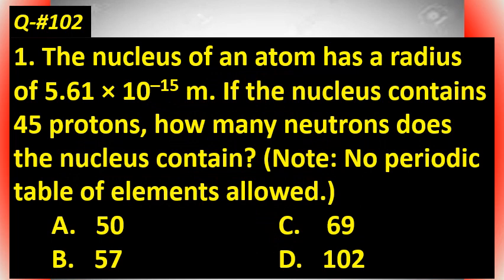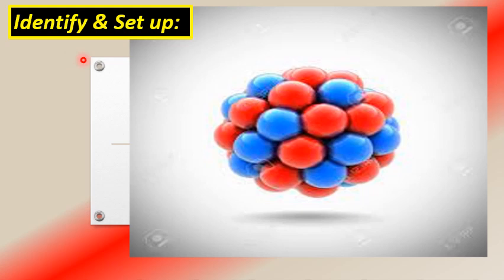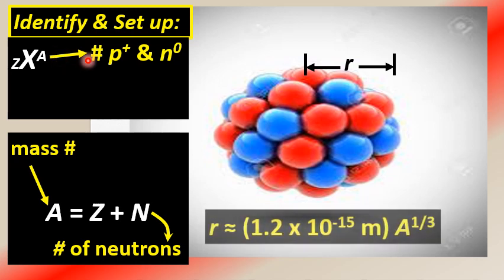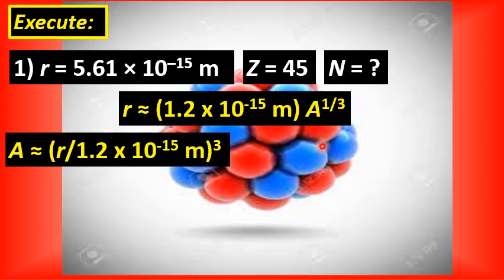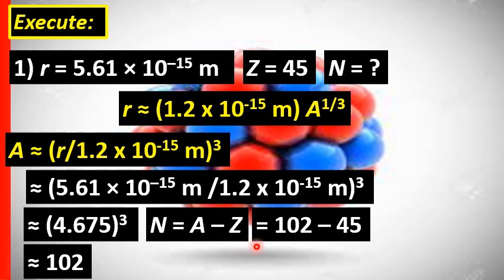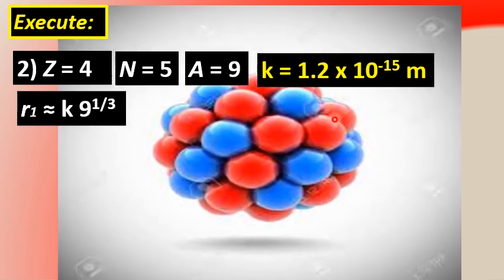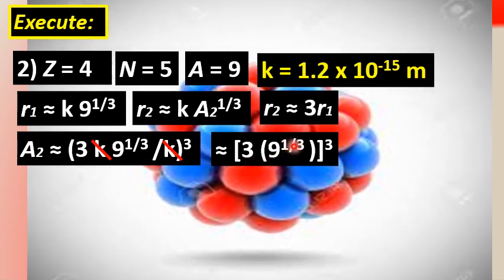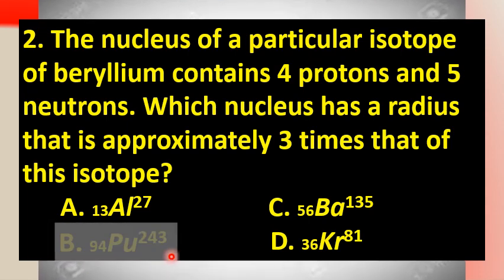Number of Nucleons vs Nuclear Radius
This is an enrichment lesson on the relationship between the number of nucleons (mass number) of an atom and its nuclear radius. It focuses on 1) calculating the number of neutrons of an atom given its atomic number and nuclear radius and 2) finding the mass number of an unknown nucleus whose nuclear radius is 3 times as large as the nuclear radius of a beryllium isotope with its number of protons and number of neutrons given.
Similar tutorials in high school Physics and Chemistry are available for viewing.